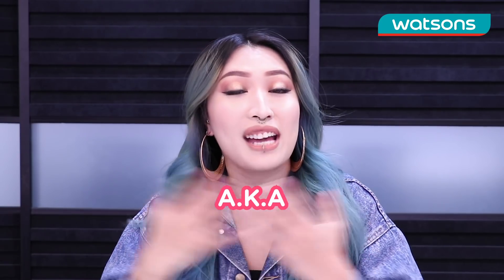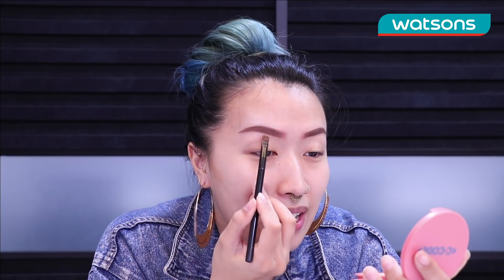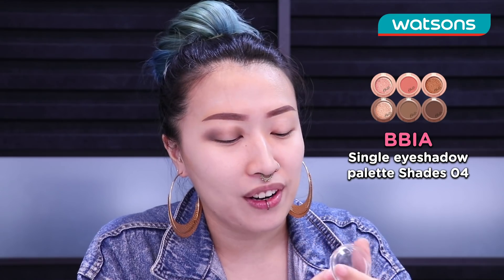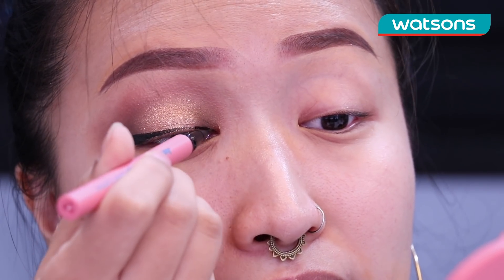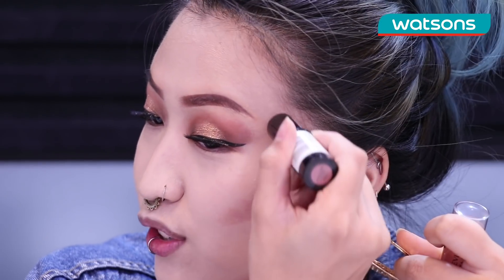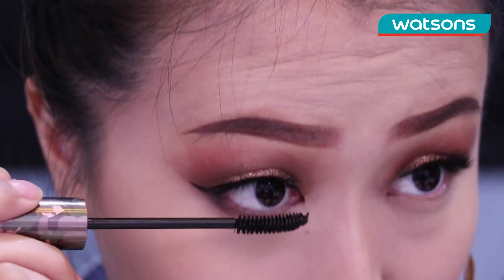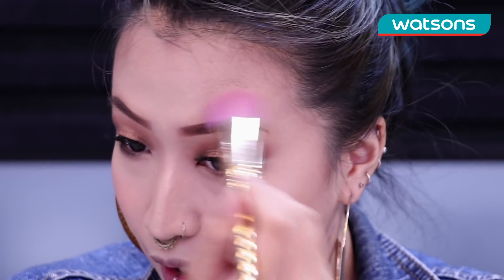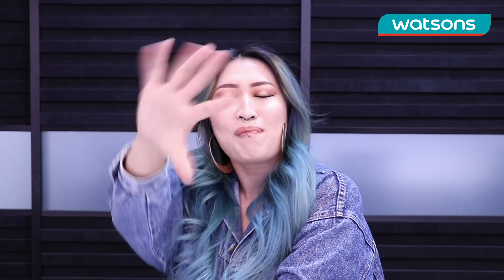Achieve Your Date Night Makeup Tutorial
Shop assortments of cosmetics from Watsons stores and ONLINE!

Let's watch how Nicole Chen achieves her DATE NIGHT LOOK step by step! 😍 Share this tutorial video and tag your friends, KakiWatsons so they too can learn how to achieve this look! 😘

Shop products featured in this video 👇
Face
5)

Eye 😊 + Brow 🤨
1) Maybelline Fit Me! Concealer